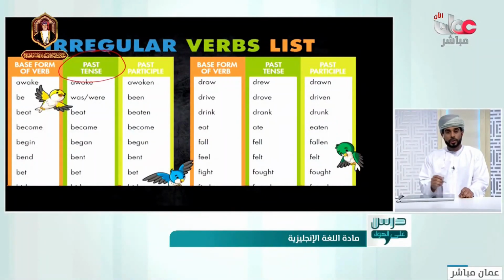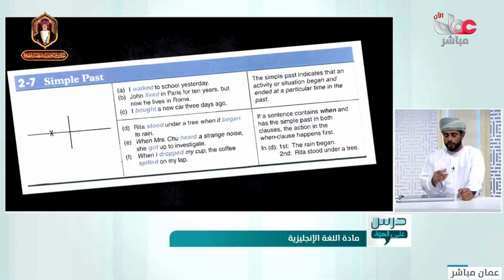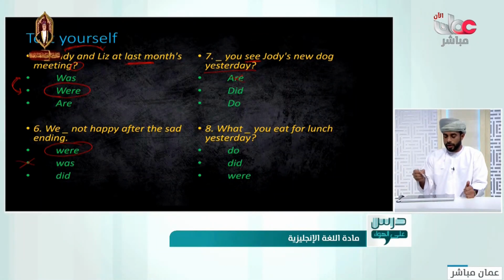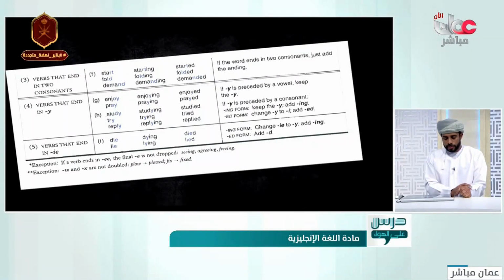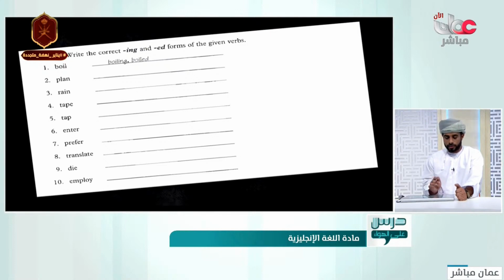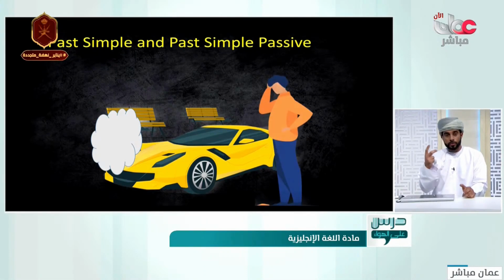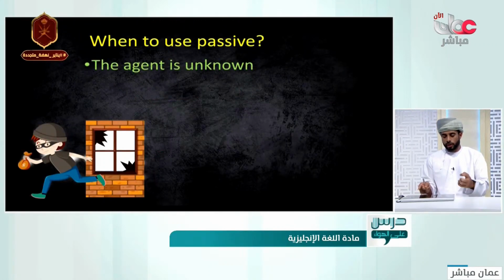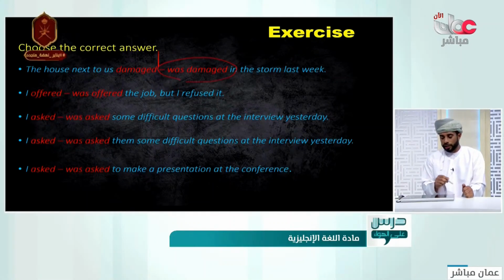past simple and past passive